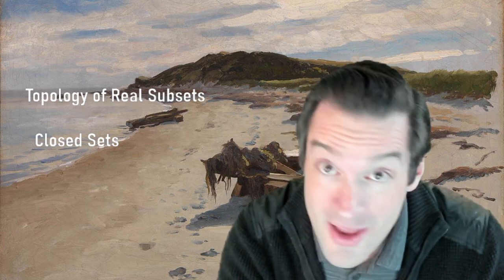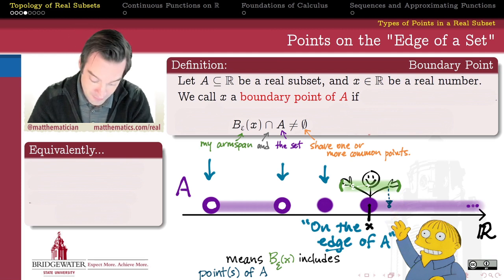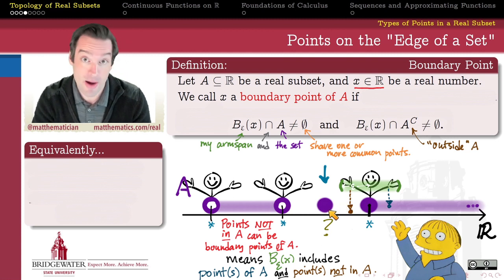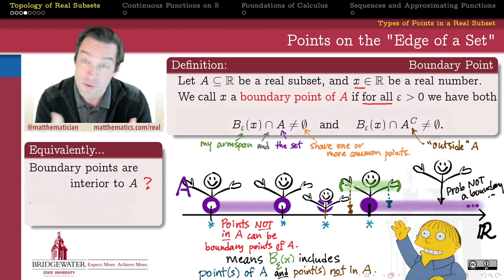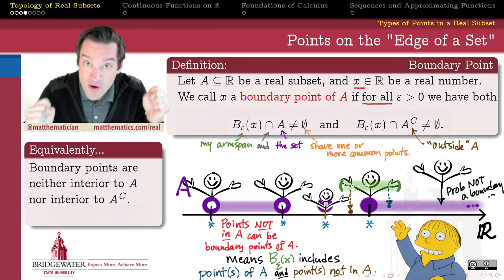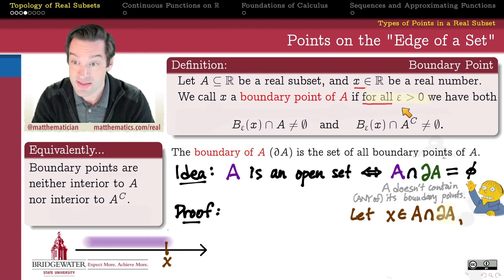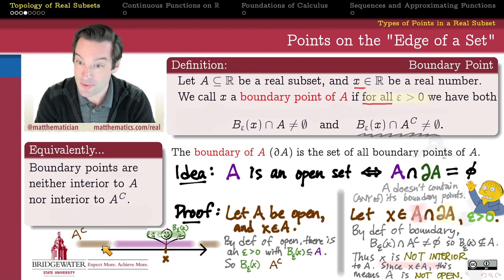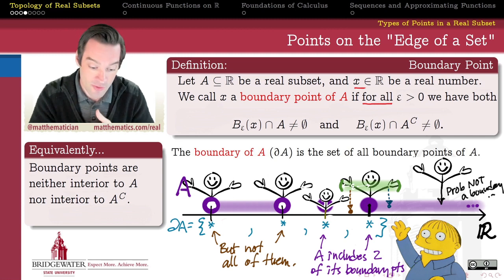402.3A3 Boundary Points of a Set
The naive idea that "open sets don't contain their endpoints" leads us to a valuable definition of boundary point that we will use in the next video to establish a definition of closed sets as well.

0:00 Introduction
2:18 Motivation for Boundary Points
7:21 Definition of Boundary Point
8:42 Equivalent Definition Using Interior
11:18 Definition of the Boundary of a Set
11:46 Openness and "Including the Boundary"